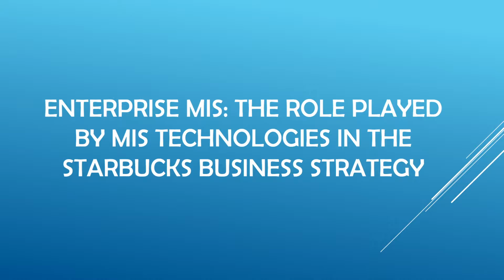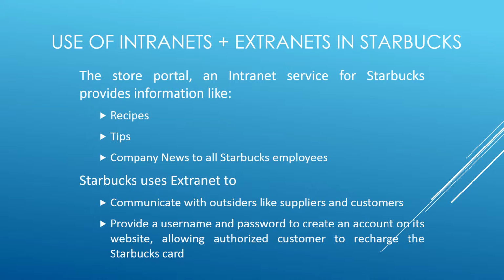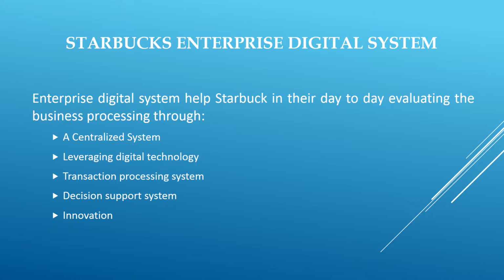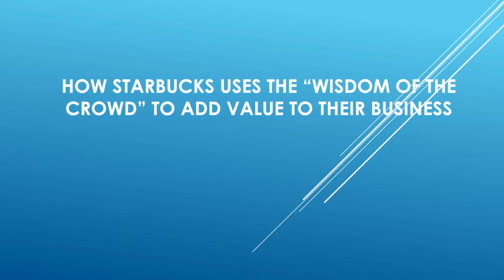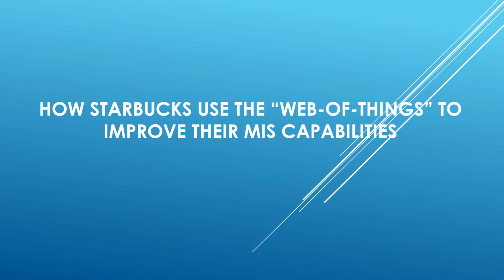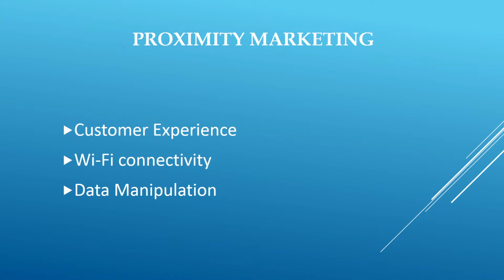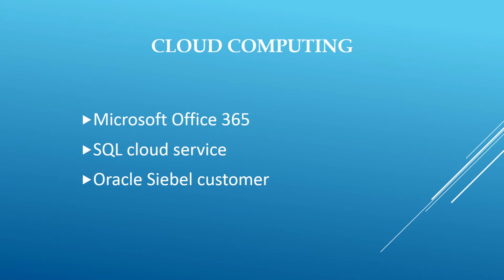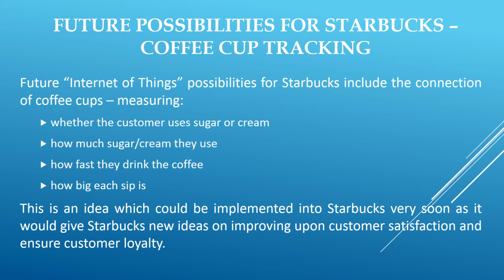Starbucks Final Presentation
MANAGEMENT INFORMATION SYSTEM INStarbucks Case Study